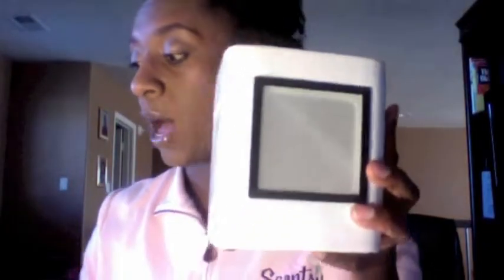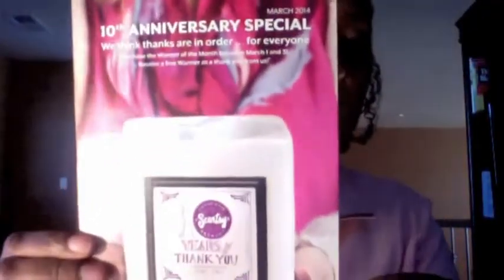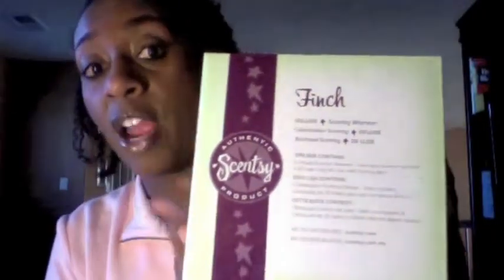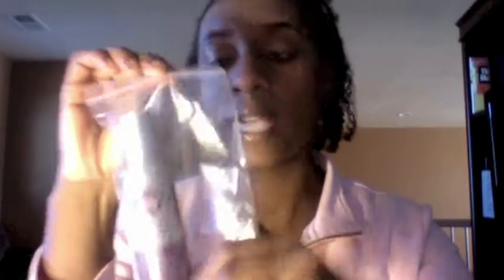Scentsy Warmer March 2014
Curlbox is a monthly subscription service for curly girls. $25 a month.